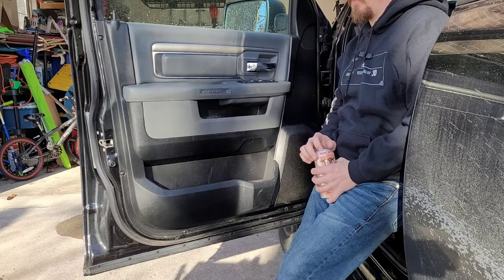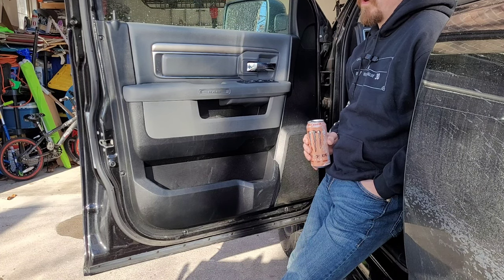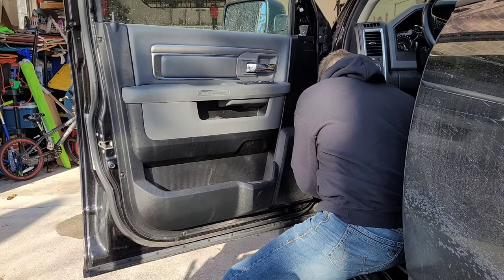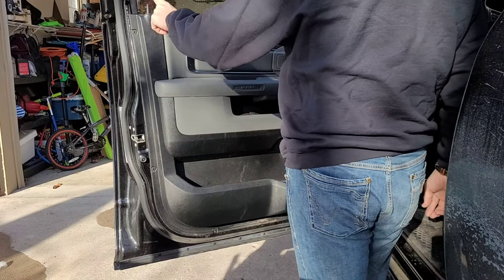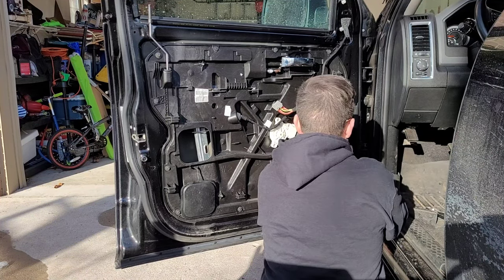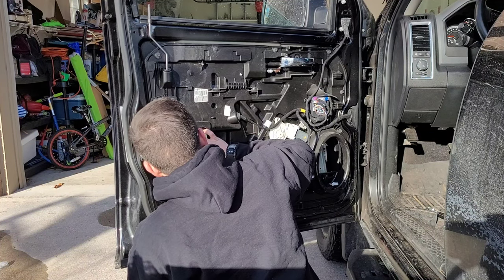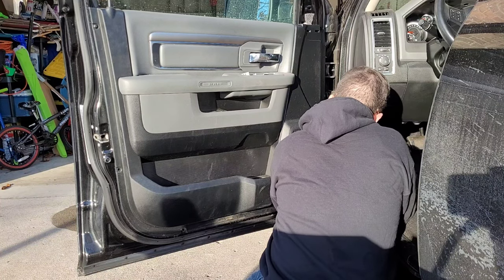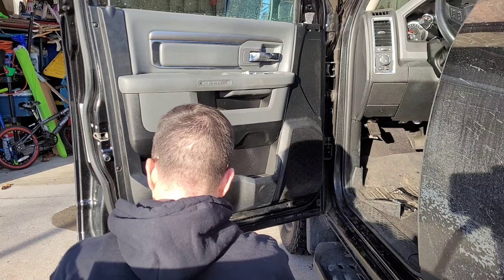Ram 1500 Bighorn 4x4 Power Window Repair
Well as the title would suggest, this is not our typical video.

This is me and my Ram 1500 Bighorn 4x4 Power Window Repair.

On Alexa:
Just say, "Hey Alexa! Play The Bourbon & Blades Podcast."

On  Samsung Podcasts:
Just enter Bourbon & Blades

Let us know what your favorite releases are so far this year!